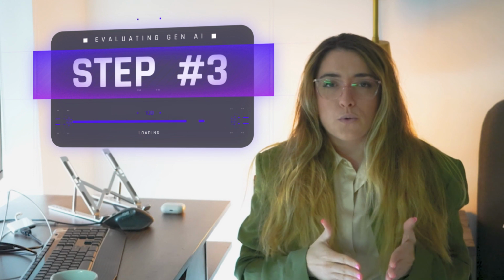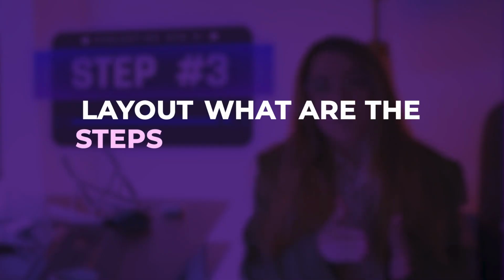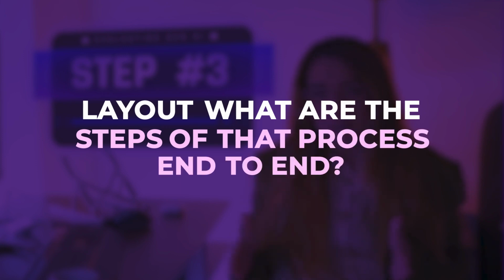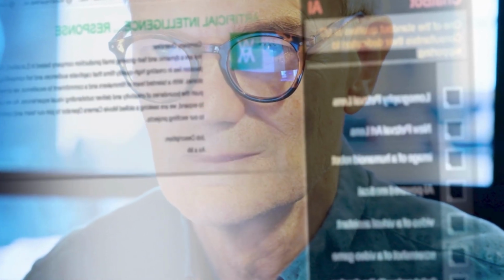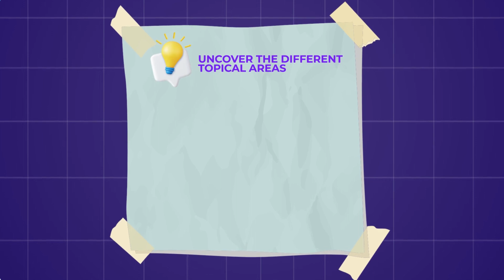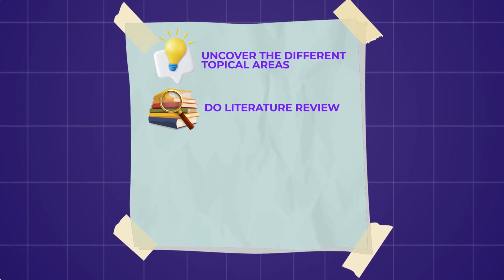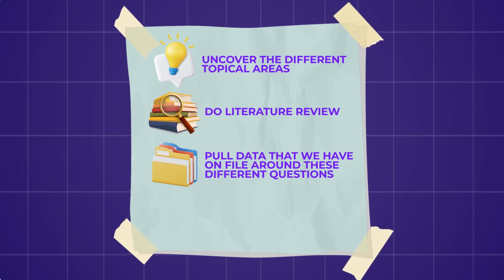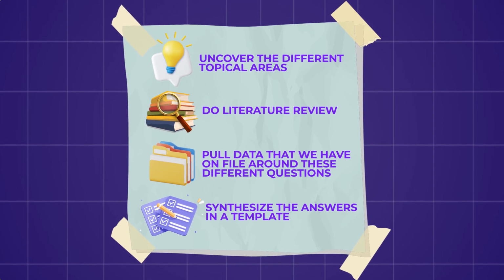5 Step Guide to Evaluating Gen AI Opportunities in Enterprise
Exploring Gen AI within your organization, but not sure where to start to deliver high ROI to your team?

Here's a 5 step framework for how to break down your biggest opportunities so you can make sure every AI/Gen AI project is a success and drives your team forward.

Prevent wasting $$ on initiatives that might not deliver results you want -- but that could have been foreseen.